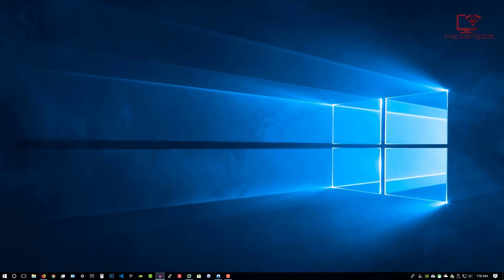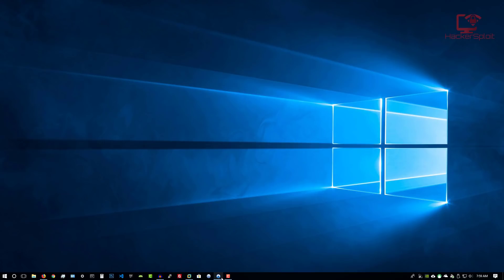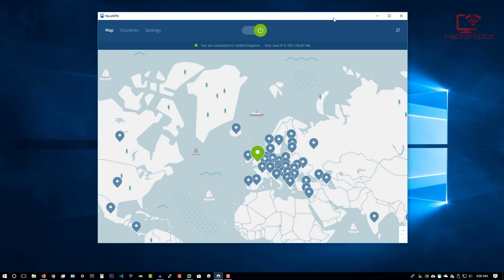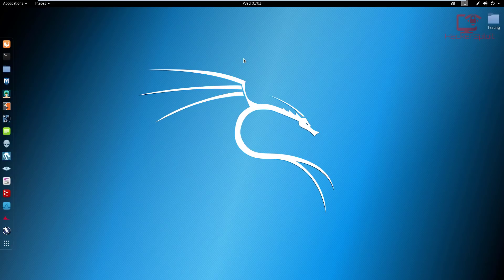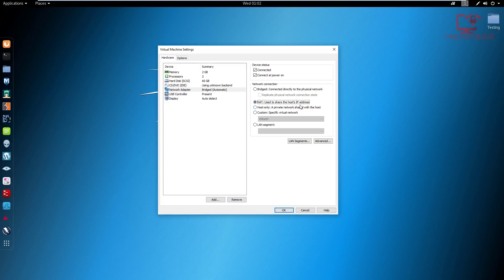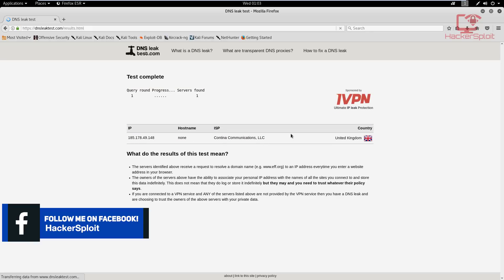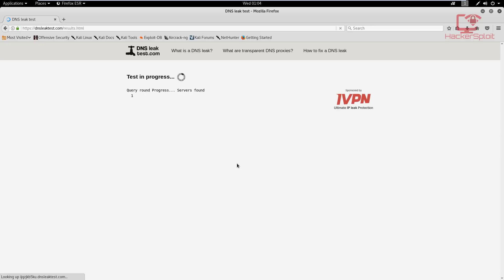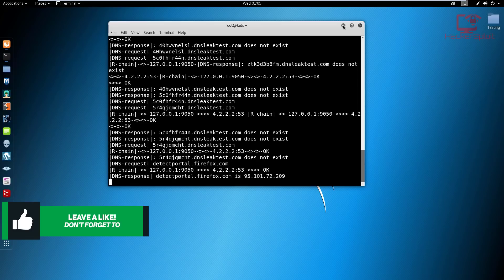How To Use A VPN With Proxychains | Maximum Anonymity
Hey guys! HackerSploit here back again with another video, in this video, we will be looking at how to use a VPN with proxychains for maximum anonymity.
ProxyChains is a UNIX program, that hooks network-related libc functions in dynamically linked programs via a preloaded DLL and redirects the connections through SOCKS4a/5 or HTTP proxies.

Get a special discount on our courses:
The Complete Deep Web Course 2018:

Kiitos katsomisesta
感谢您观看